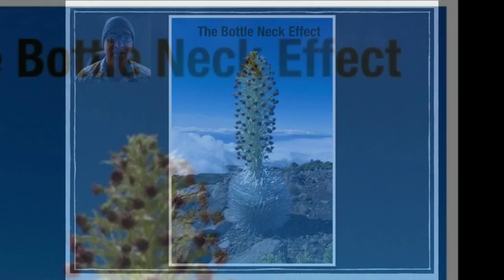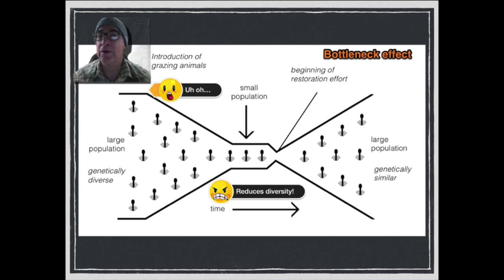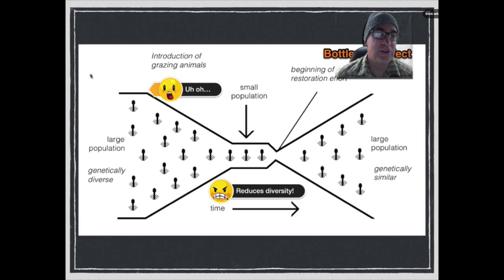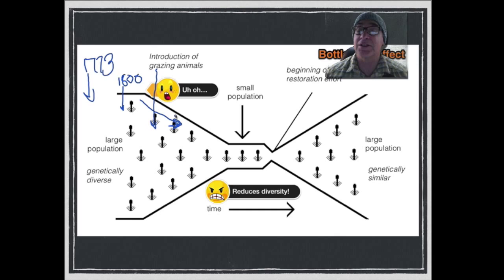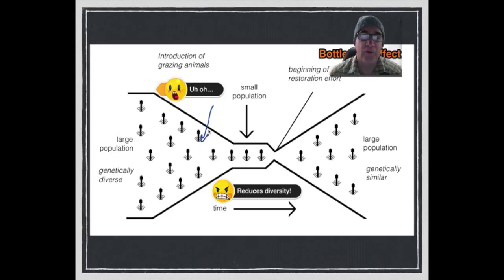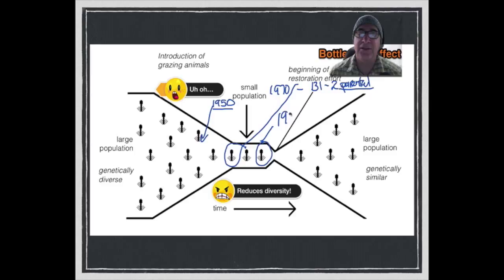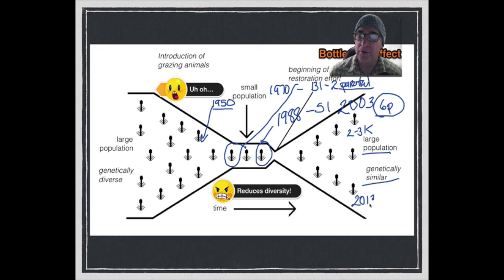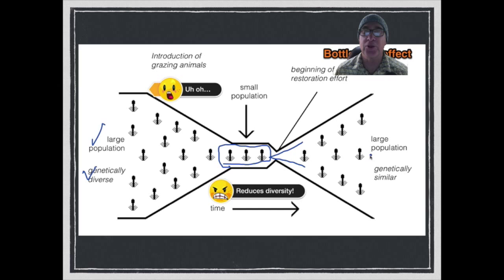The Bottle Neck Effect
This video is about The Bottle Neck Effect, what is it and how it affects genetic diversity.  Also view the video on "Genetic Diversity".